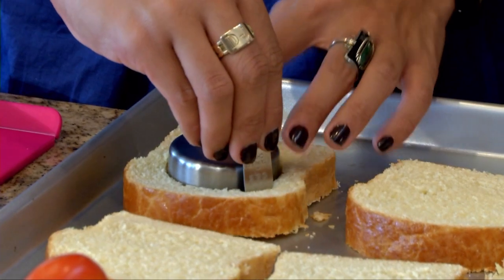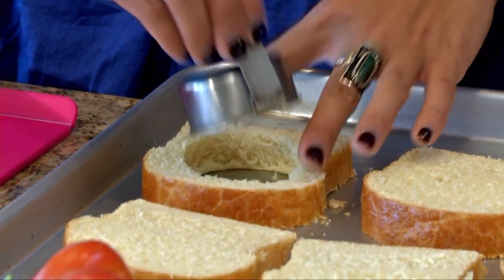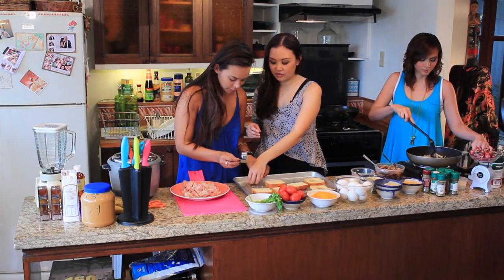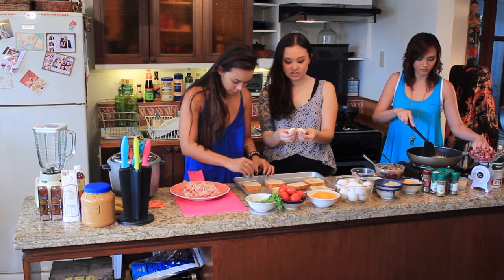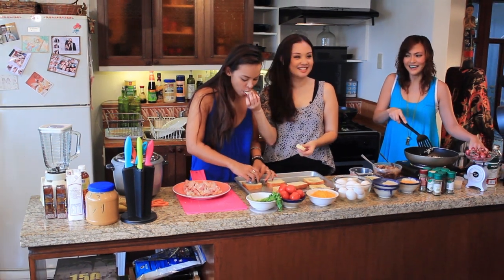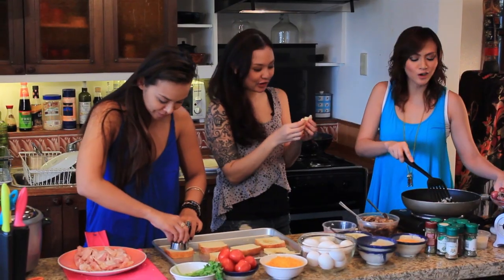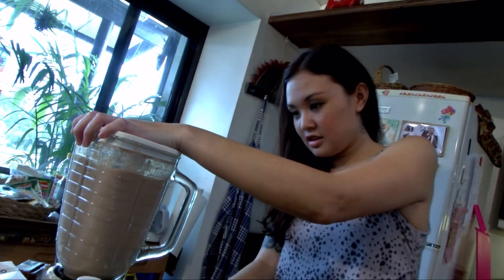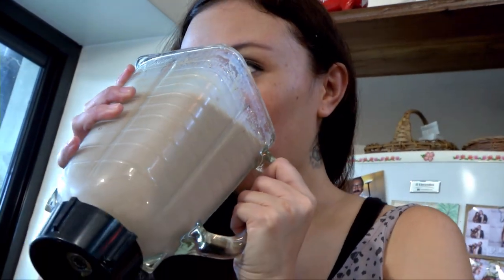Teaser Gourmet Kitschen